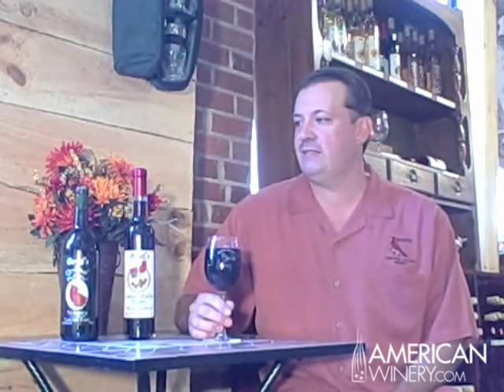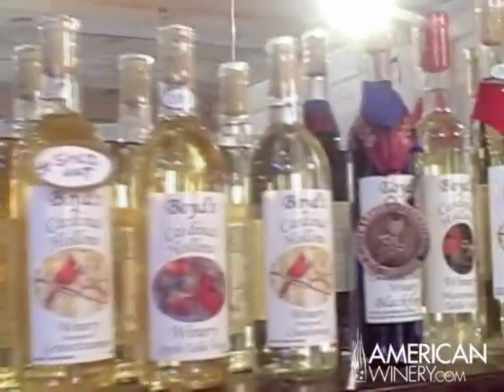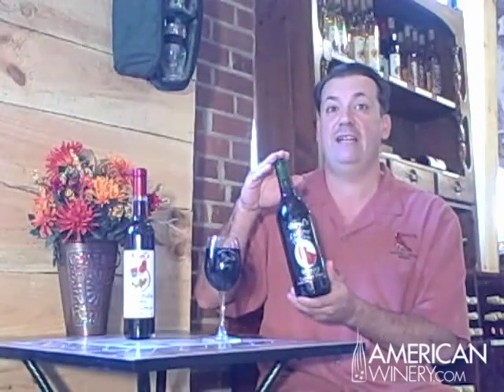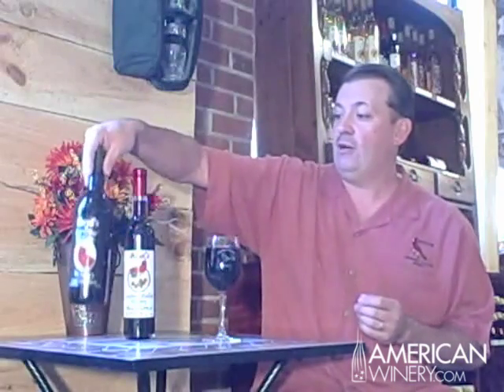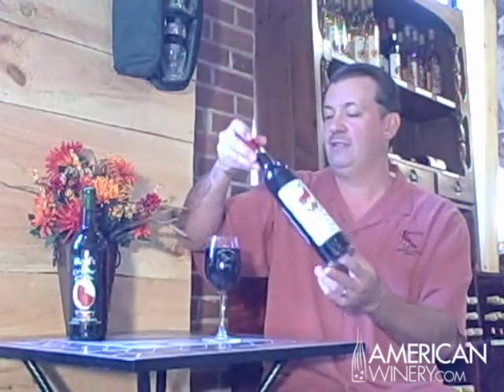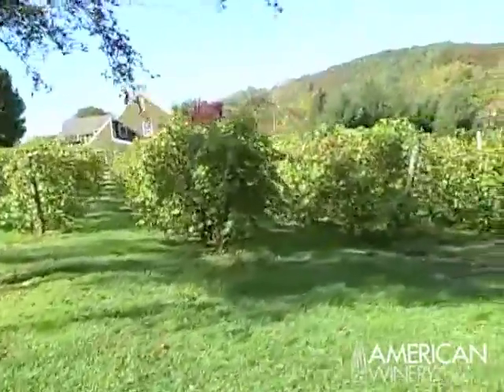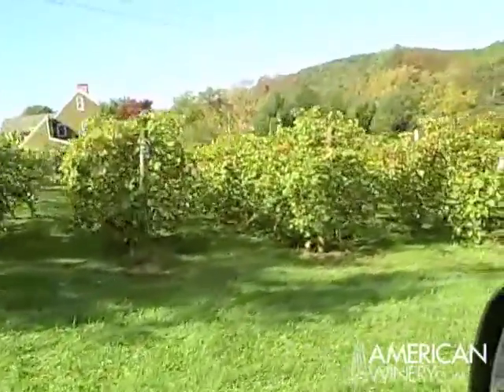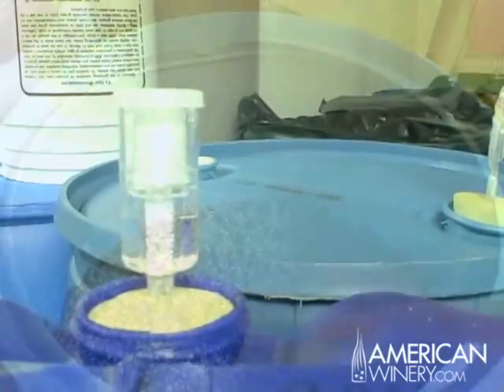Boyd's Cardinal Hollow Winery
Christopher Boyd introduces this Pennsylvania winery and its wines, which range from the classic varietals such as Merlot, to honey meads, and a wide variety of fruit wines.